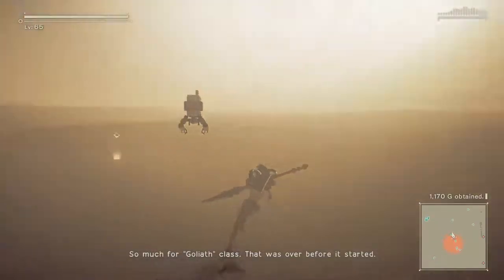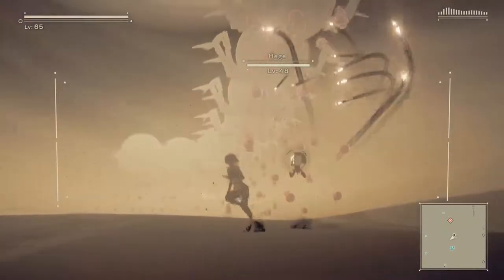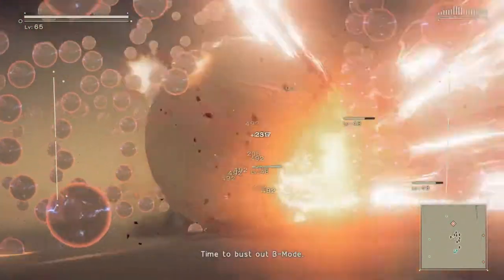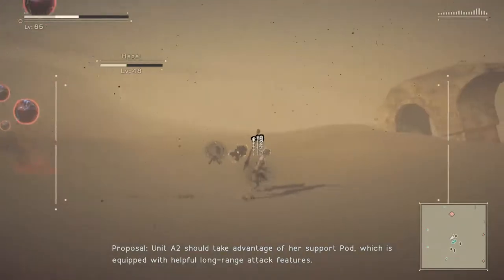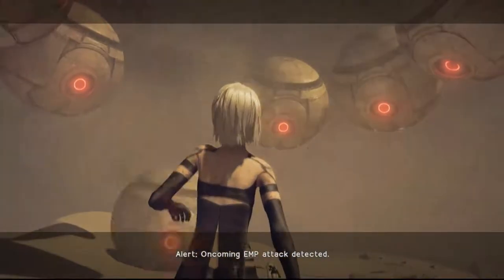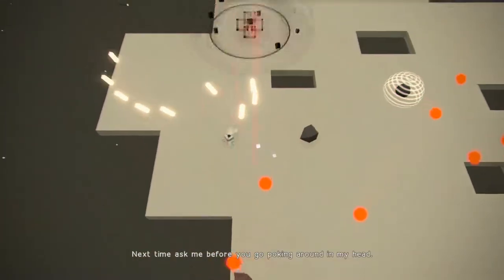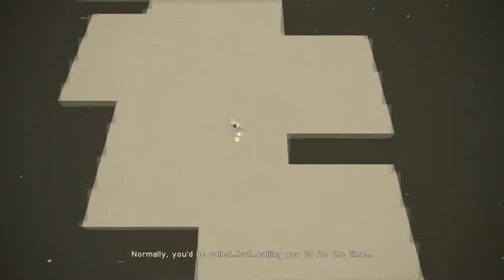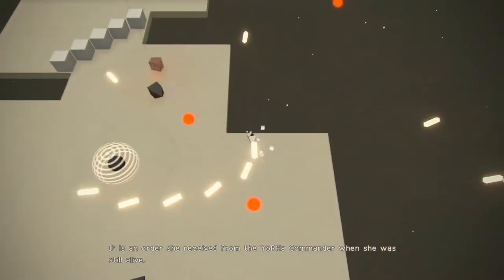NieR: Automata - 197 Destroy Machines (A2) - #2 Desert, BOSS Hegel